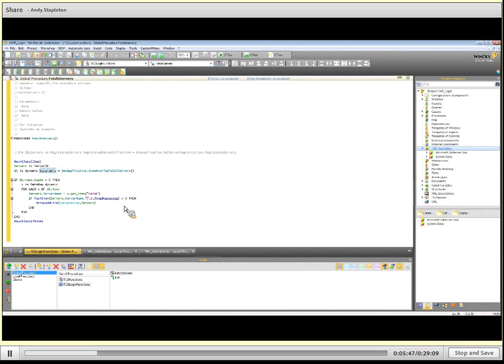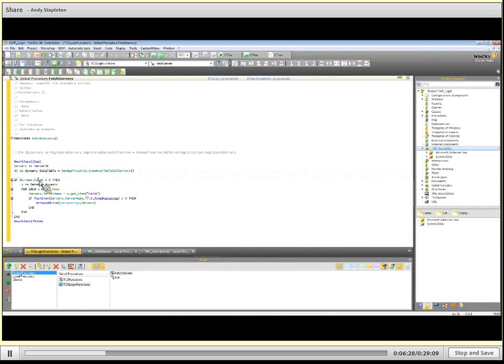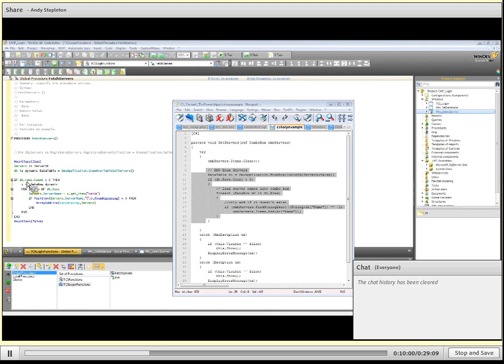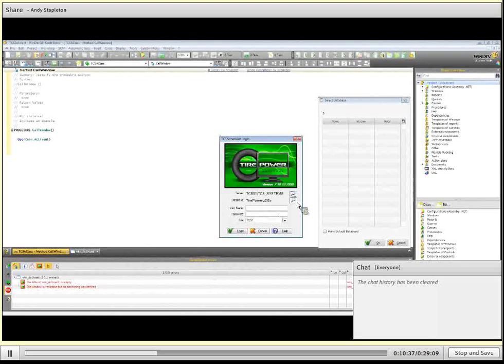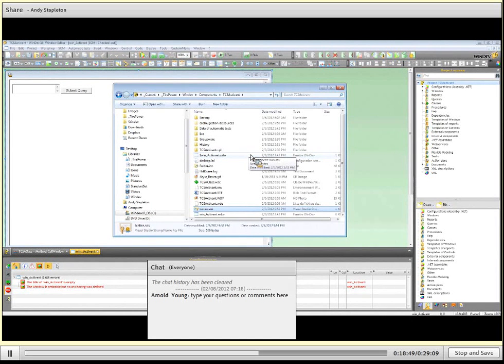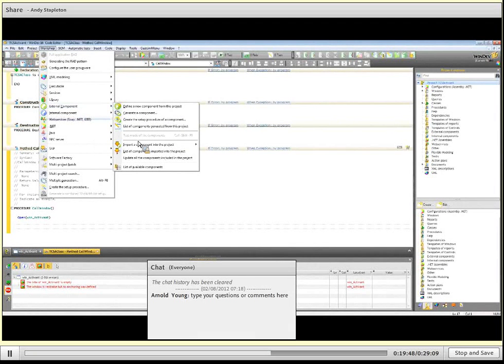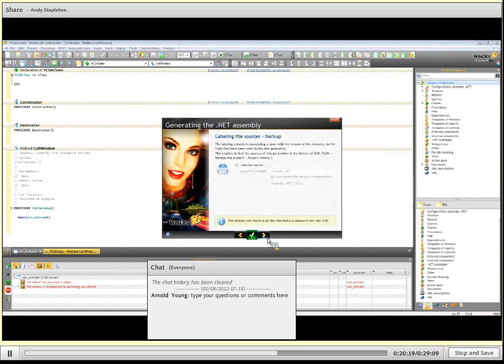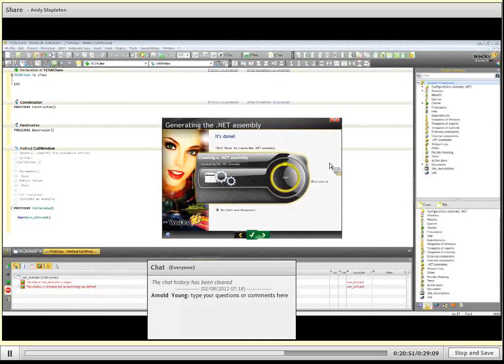WINDEV Webinar010 Andy Stapleton - Feb 8 2012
Andy Stapleton

Demo of using C# lite in Windev.
I had to use it to get back a listing
of sqlservers using system.data
and SmoApplication ...